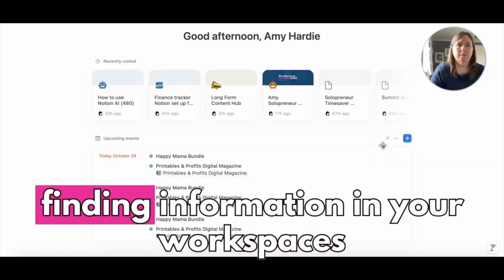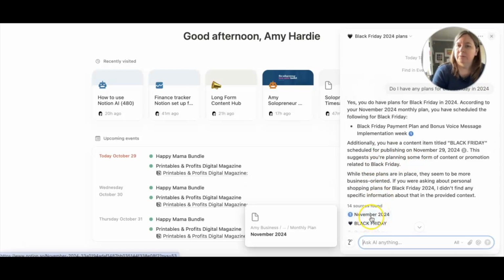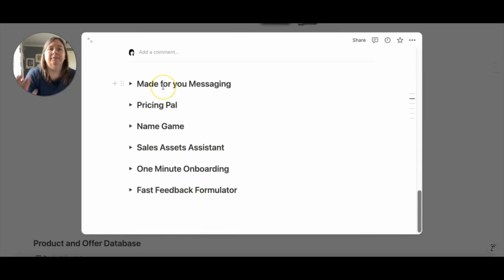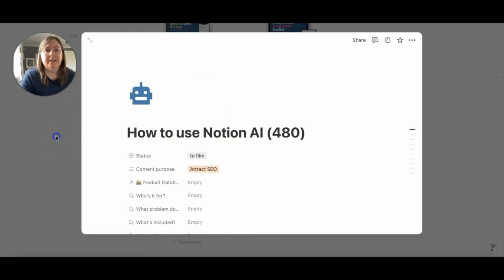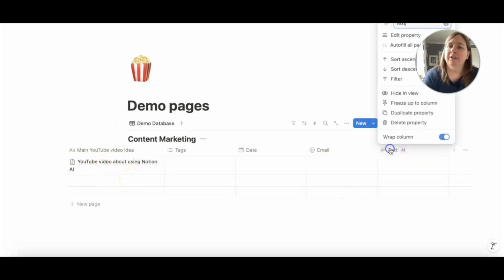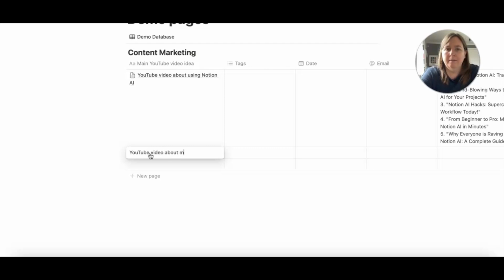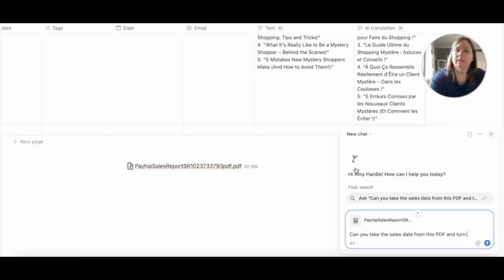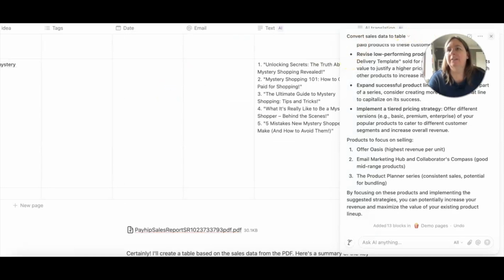How to use Notion AI - 6 different ways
I love Notion AI and in this video I share how to use Notion AI in 6 different ways.

00:00 Introduction
00:31 Searching your workspace
02:00 Chat with AI and ask questions
02:38 Embed AI prompts into your workflow
05:33 Pre-written Notion AI prompts
06:21 Autofill AI properties within databases
09:06 Reading and analysing PDFs